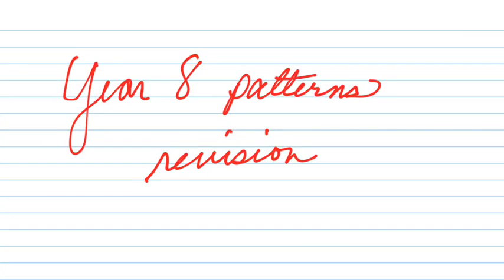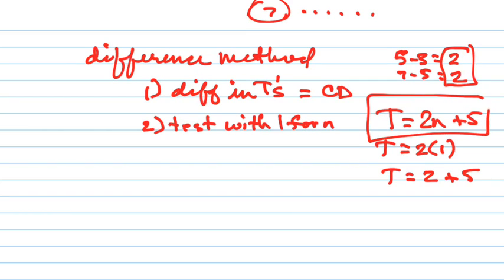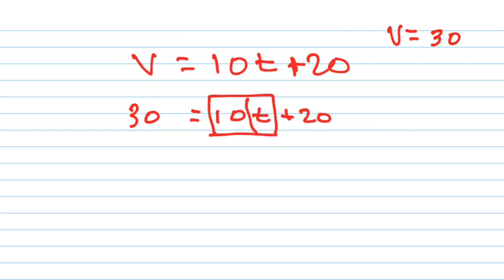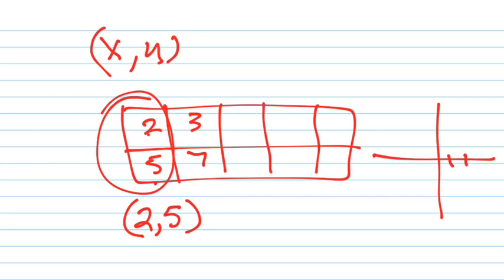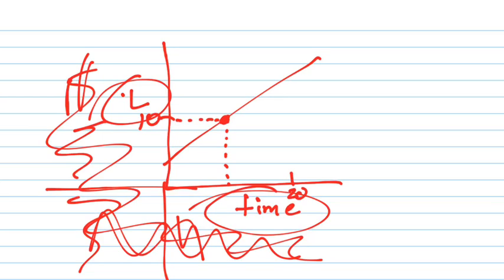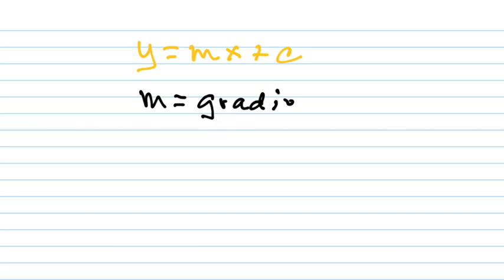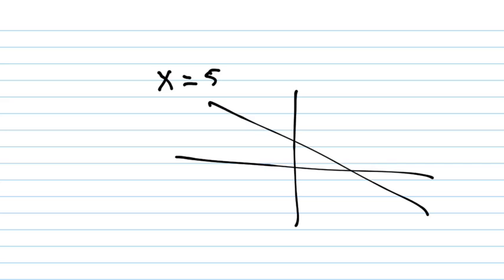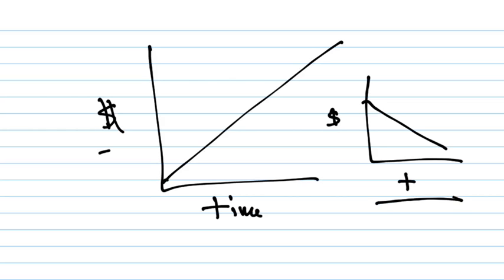year 8 revision for patterns test